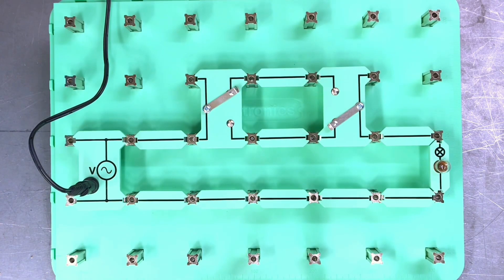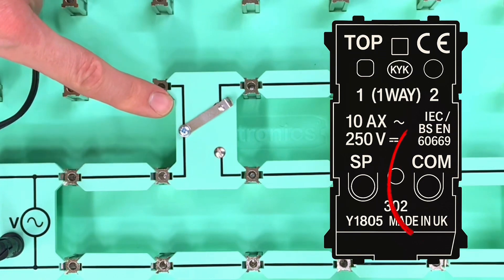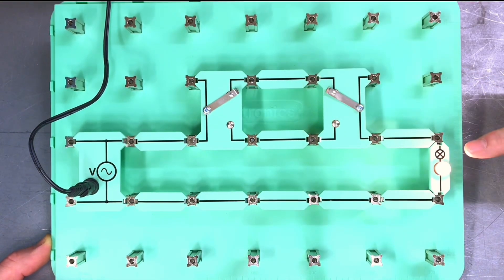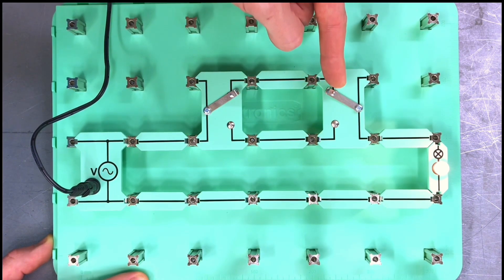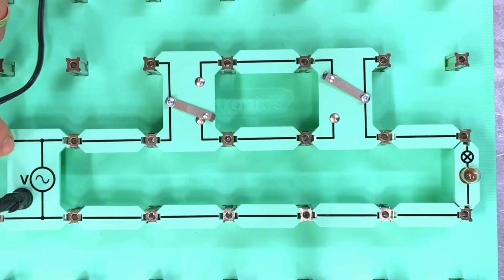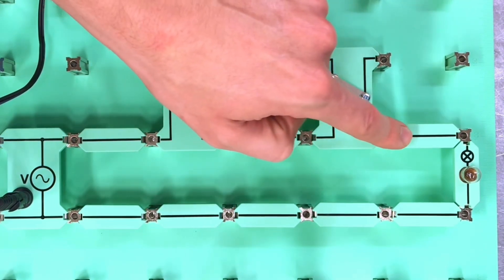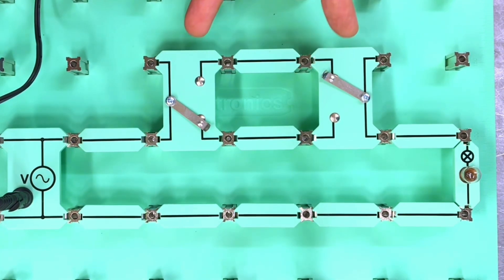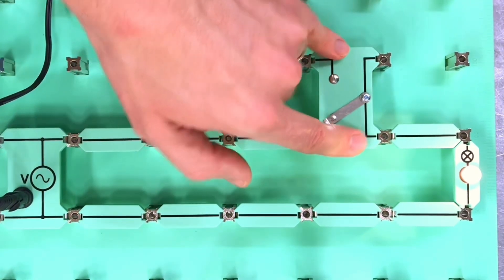2 Way Switching Explained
Student training aid for how to wire a lighting circuit using the conduit loop in method. Full demonstration on how to wire two way switching of lamp using Matrix Locktronics board. This method of wiring a lighting circuit is often used when wiring circuits in PVC single insulated cables.

00:00 - 2 way switching
00:17 - Switches
00:40 - Operating a switch
01:16 - Operating a switch
01:46 - Back on